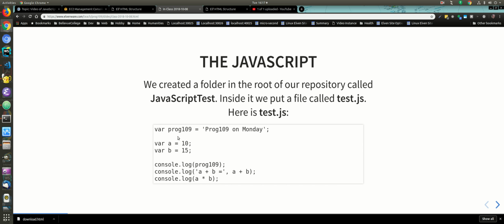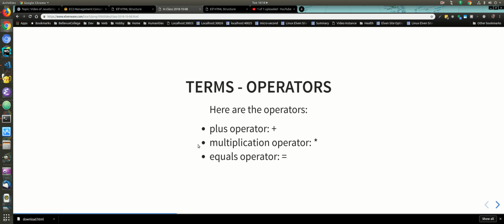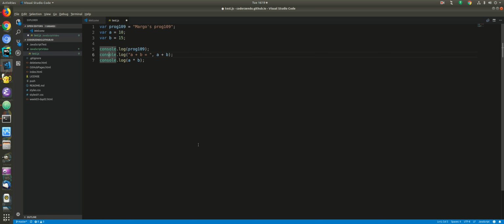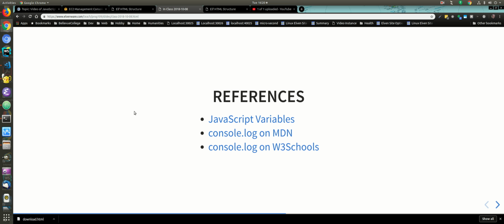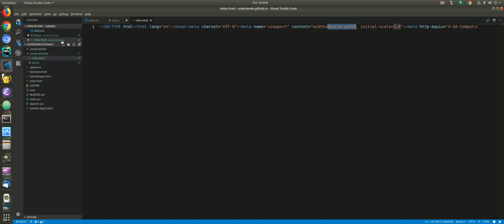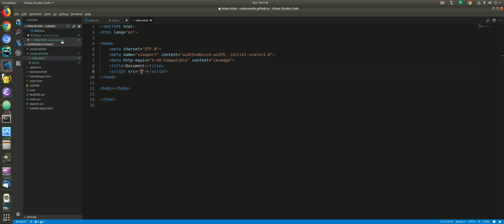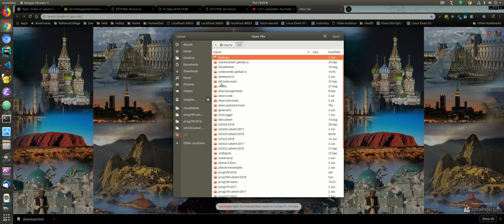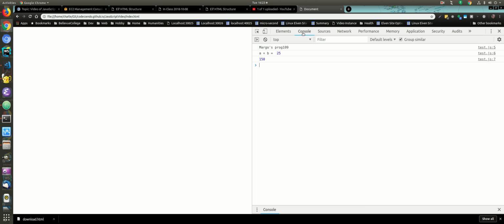In Class 2018 10 08 Part02